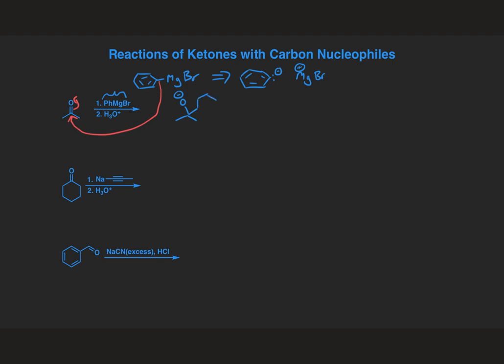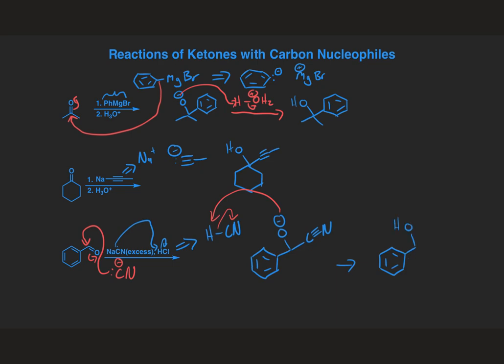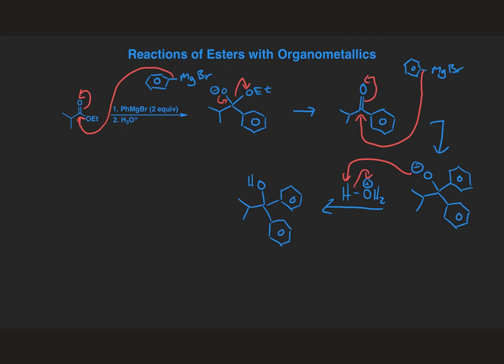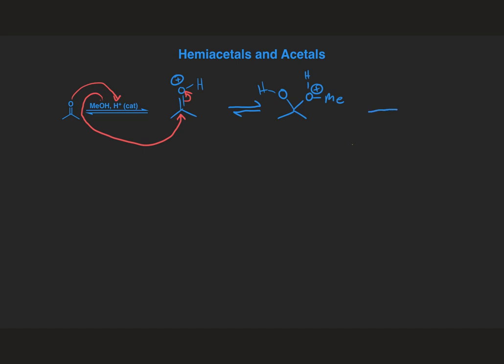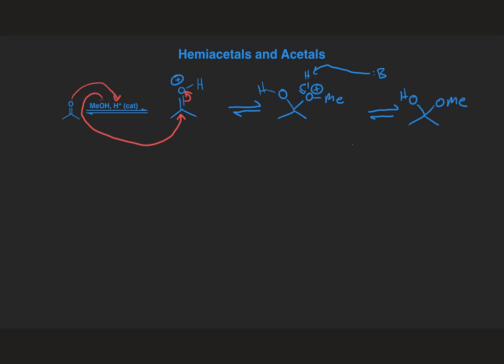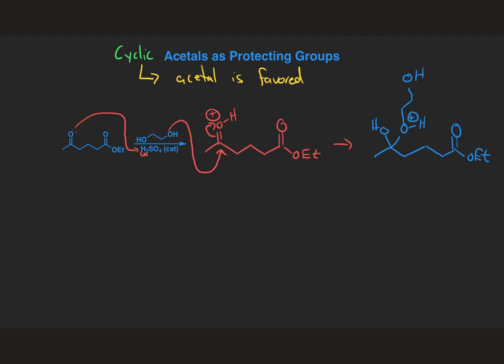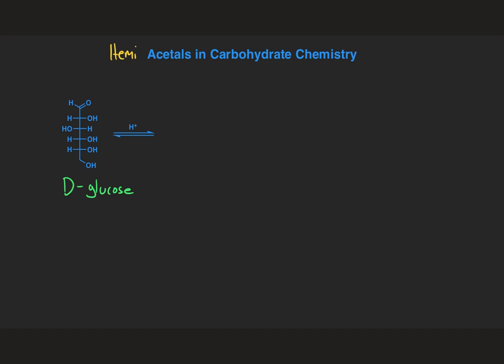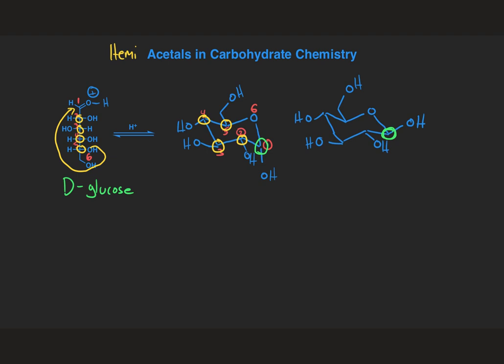10 - Reactions of Carbonyls with Carbon and Oxygen Nucleophiles